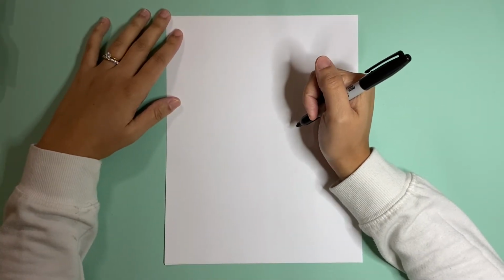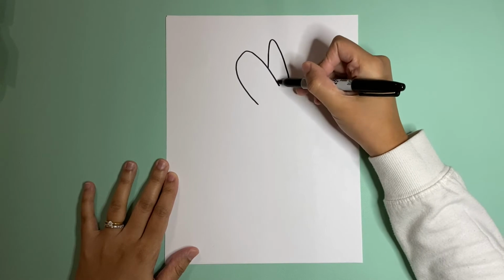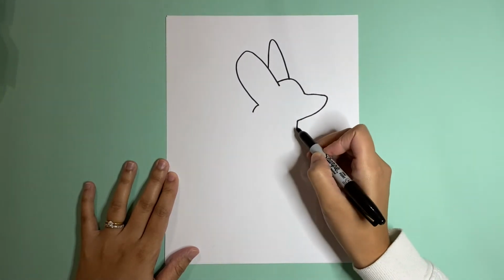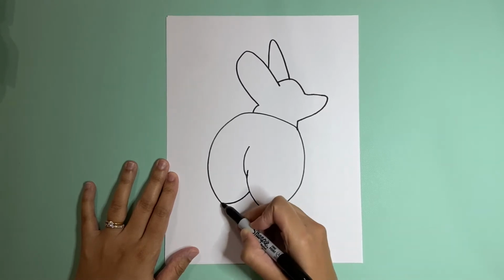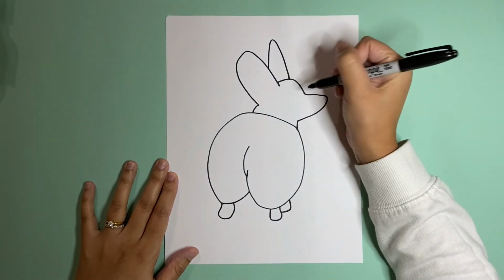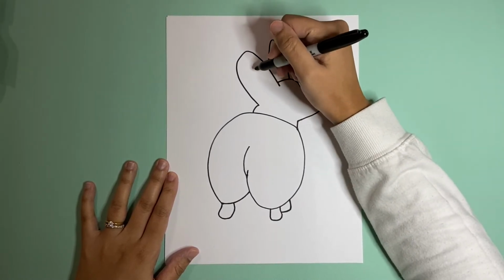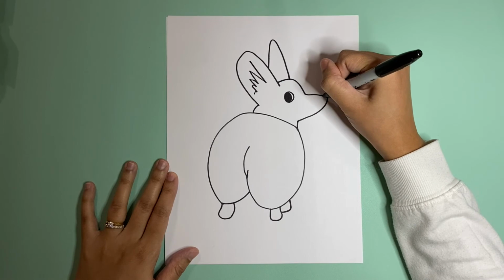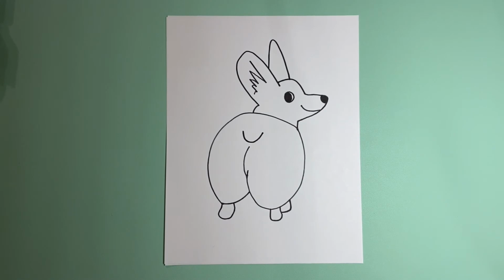How to Draw a Cute Corgi Dog!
Join me in drawing a cute corgi dog! I show you step by step on how to draw this art for kids drawing.